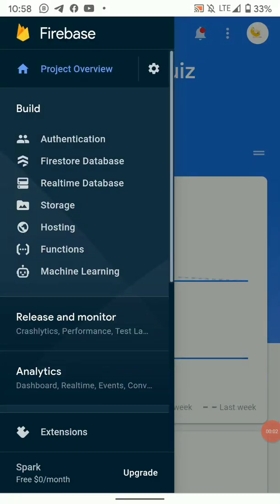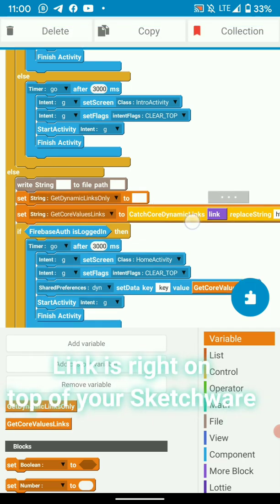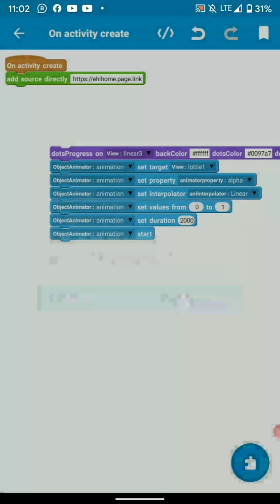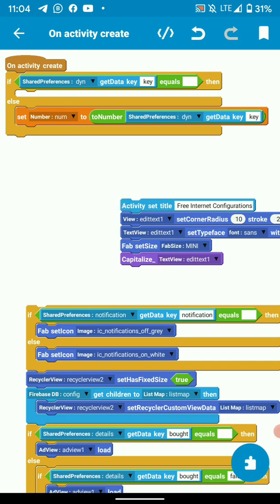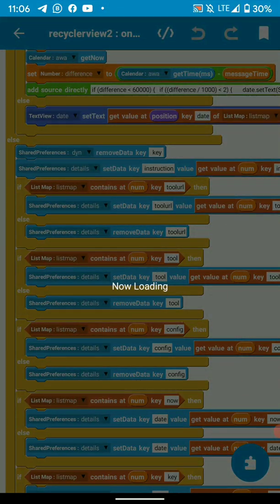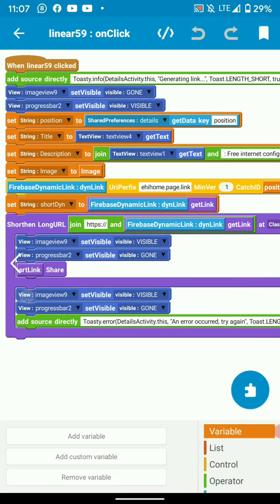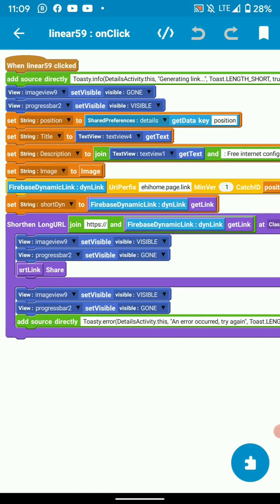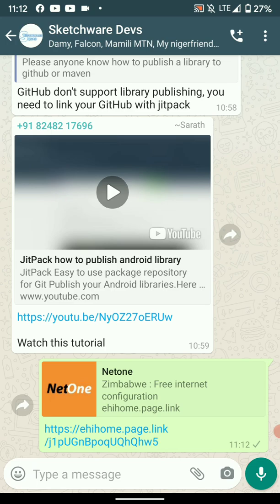Dynamic Links in Sketchware- In App implementation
Hello friends, in this tutorial we proceed from Setting up of Dynamic links on server side to implementation in app. In this tutorial we are going to use position of post as our catch ID. When dynamic link is clicked, it will open post at that particular position.

Where can I use dynamic links? Social apps, ecommerce apps and websites, web or app referral system etc

IMPORTANT:
Remember to add your application's SHA 1 Key in your firebase console project and also generate the Dynamic Link (Which we learnt how to do in setup tutorial).

The sample application used in the tutorial if you want to test the dynamic link implementation: